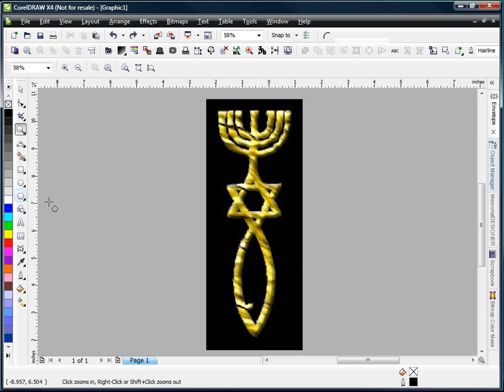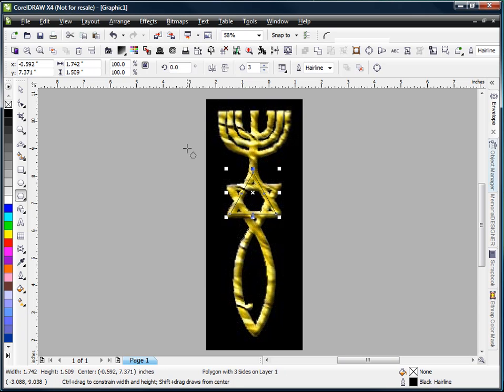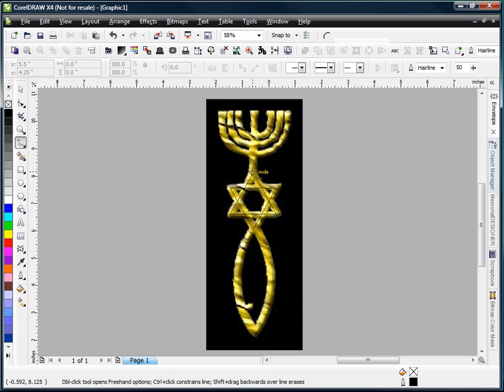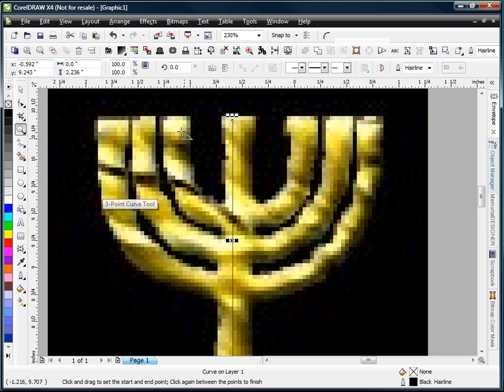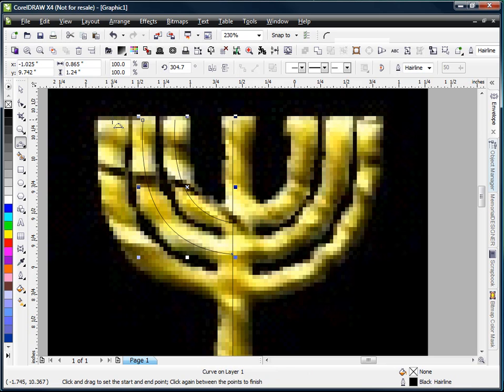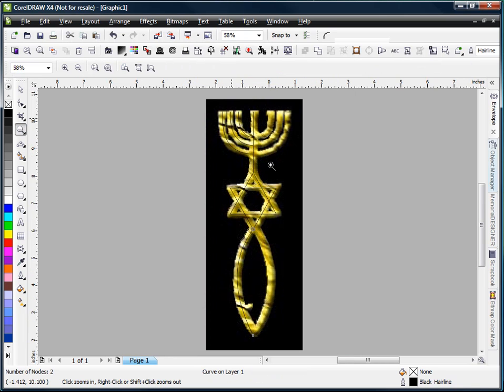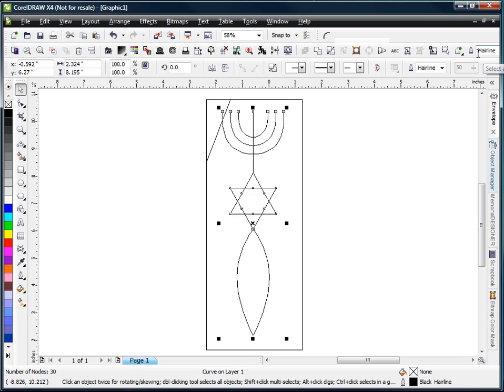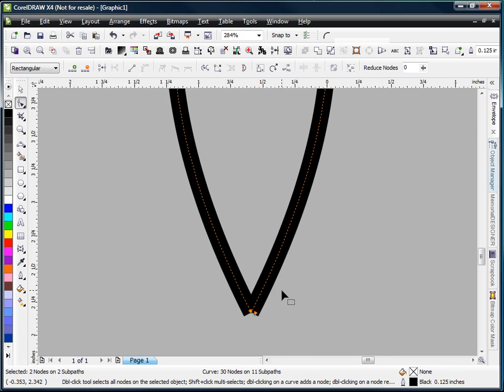Digitize with 3 Point Curve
This shows digitizing a drawing to sandblast, using 3 Point Curve, Polygon, and Freehand Tools